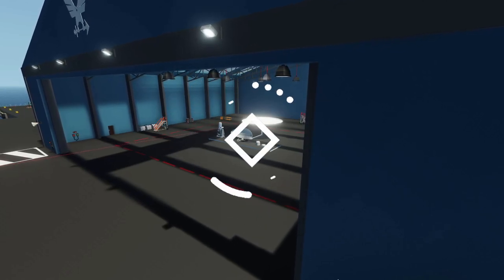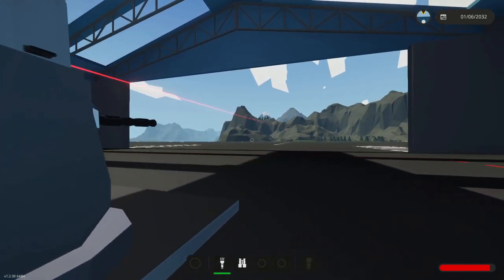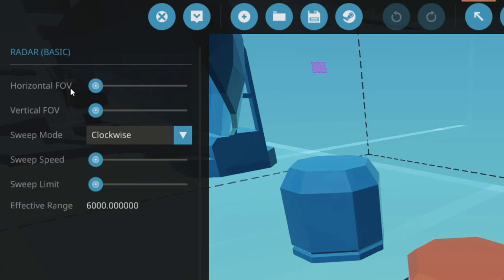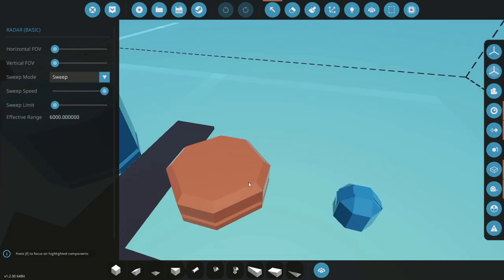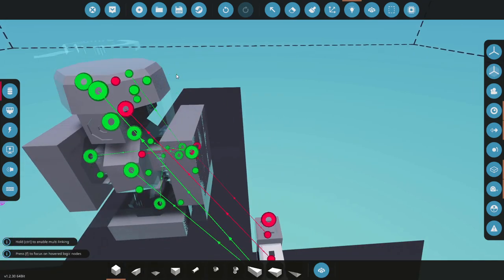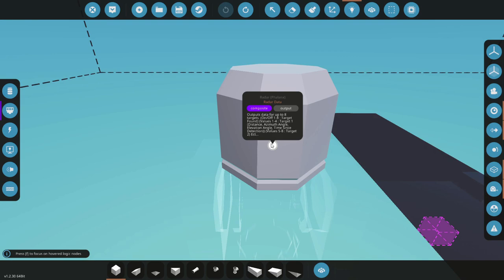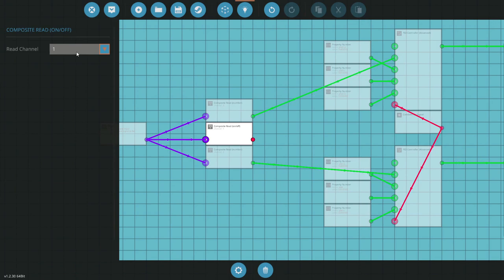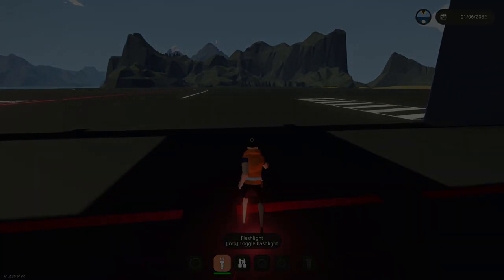New Radars! Updated Tracking Radar Tutorial and showcase l Stormworks Build and Rescue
I'm back with radars after only a few days as a they received a big overhaul. I show you how they work and how to set them up with the tracking controller made in the previous tutorial.